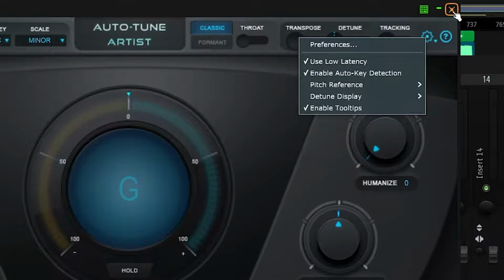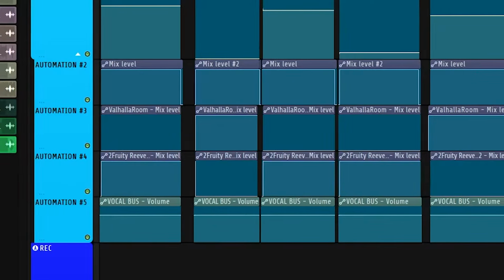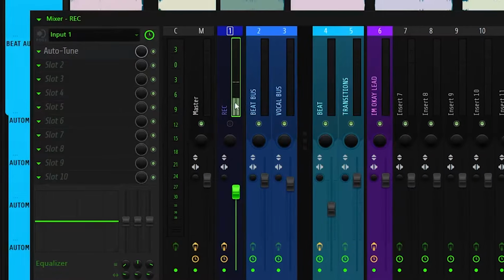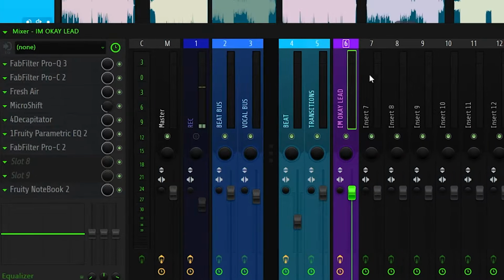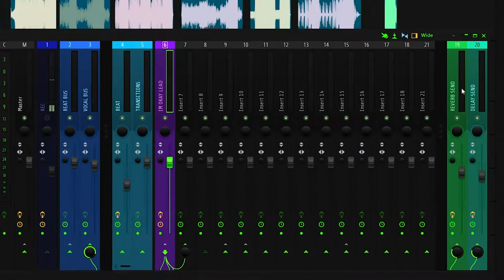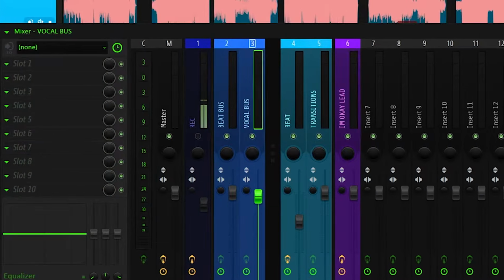how to perform live shows with autotune EASY